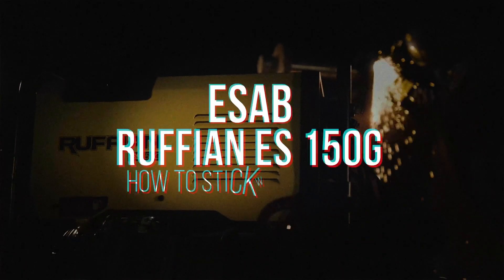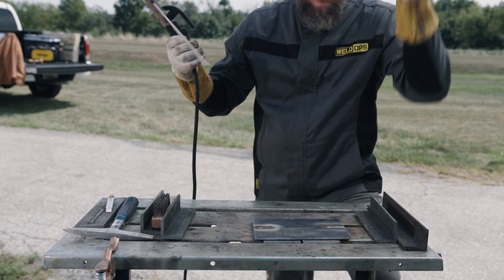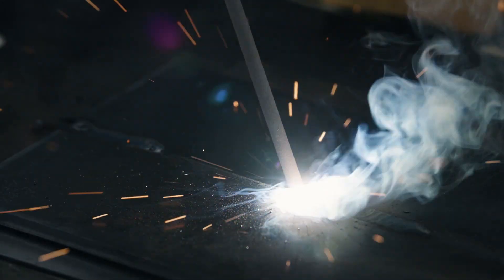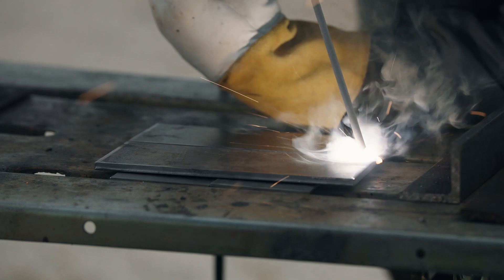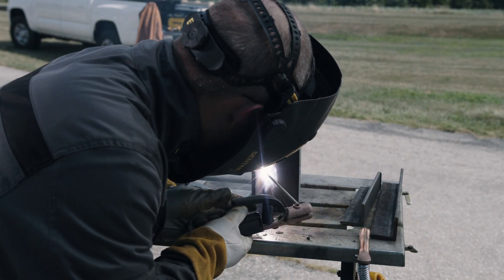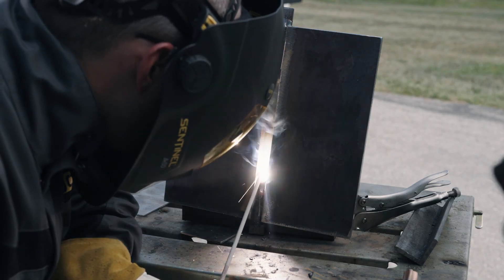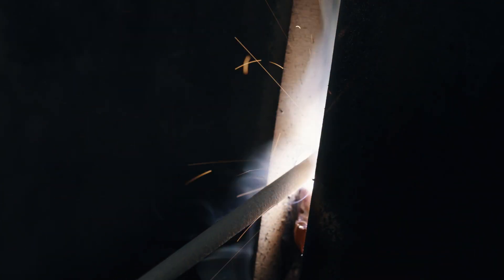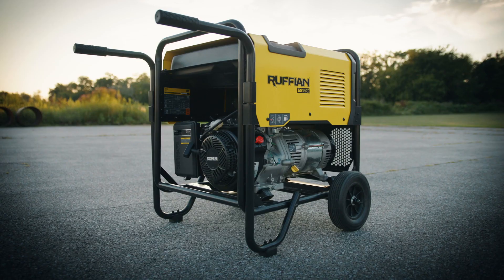How to Stick Weld 7018 with ESAB Ruffian ES 150G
Stick welding with low hydrogen electrodes can be tricky. Learn as experts demonstrate stepwise special techniques to achieve strong welds with 7019 using Ruffian.